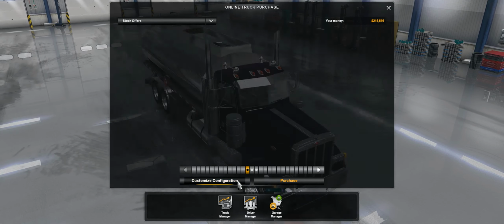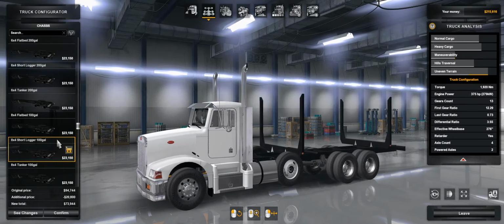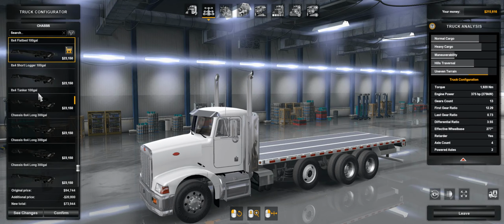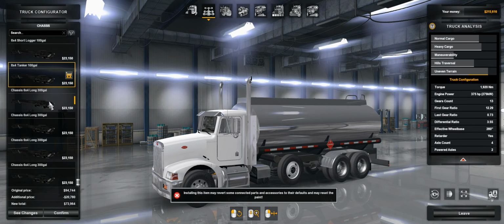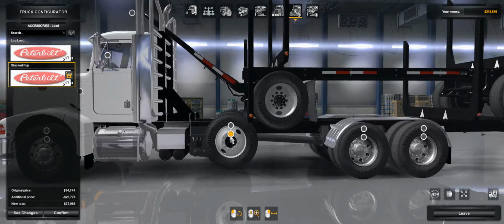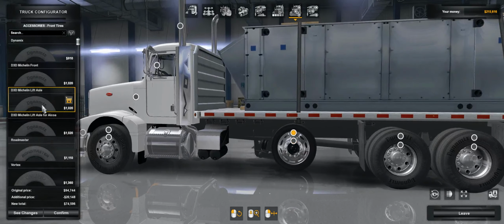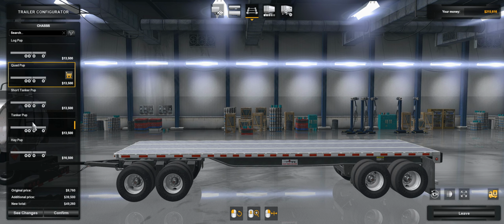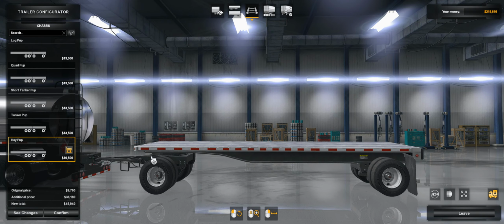ATS: Project 3XX Truck and Trailer Setup